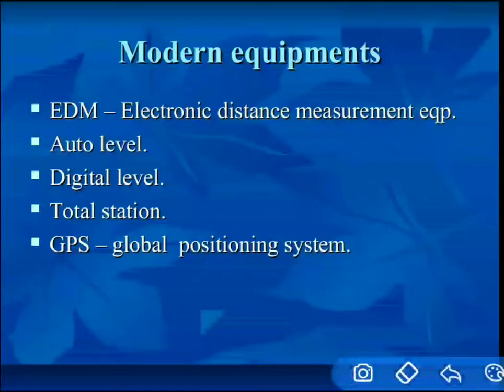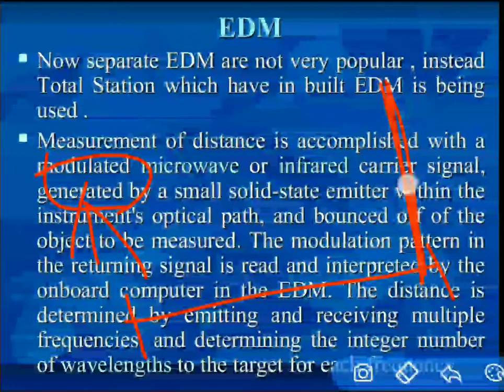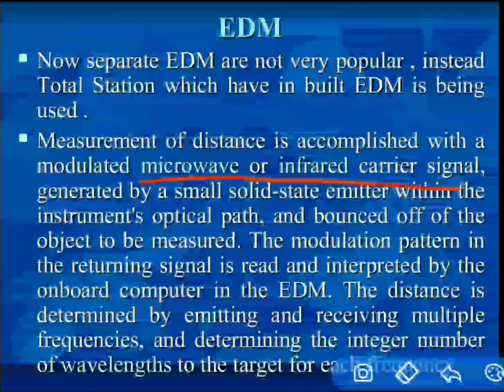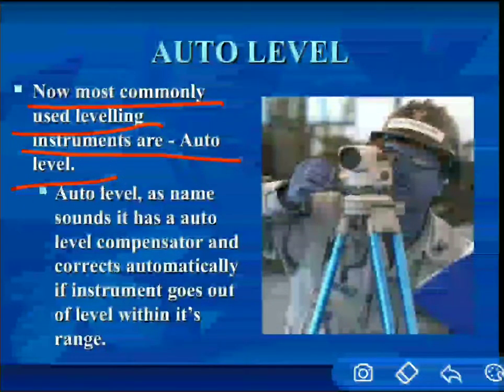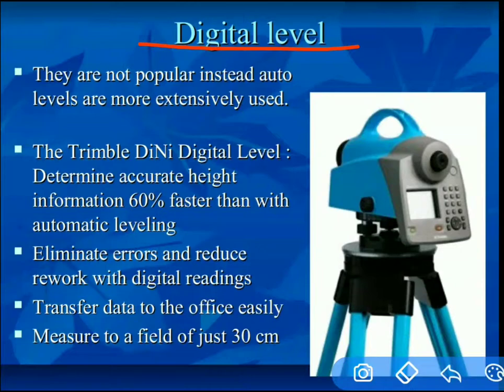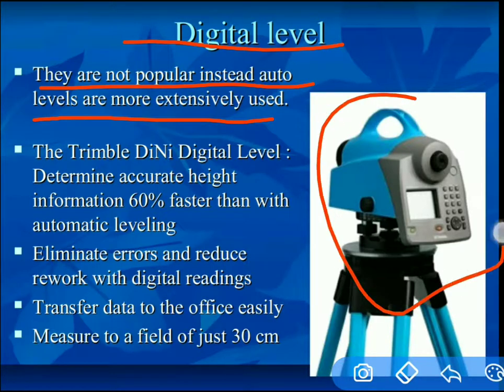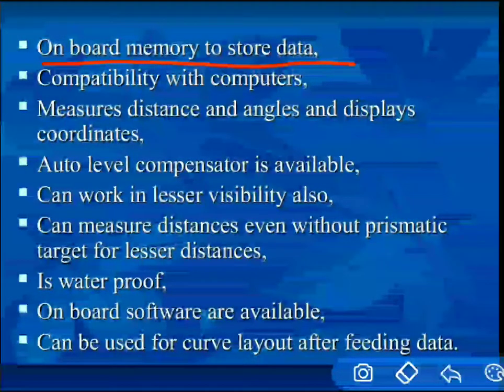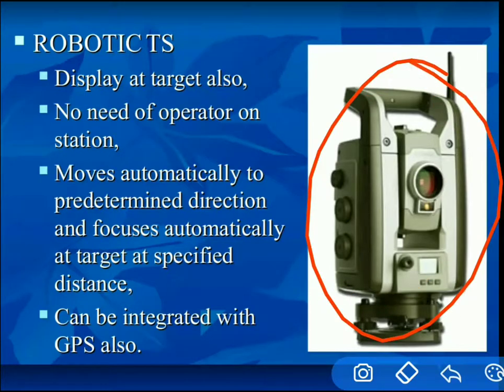Surveying_Modern Surveying instruments